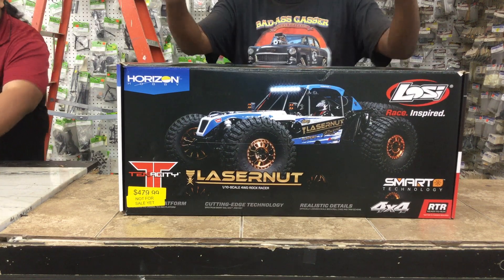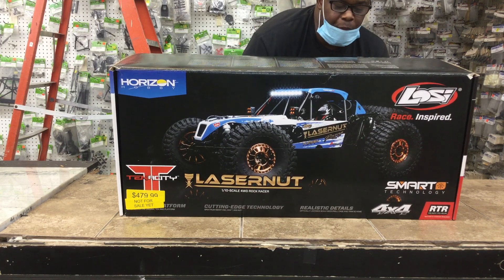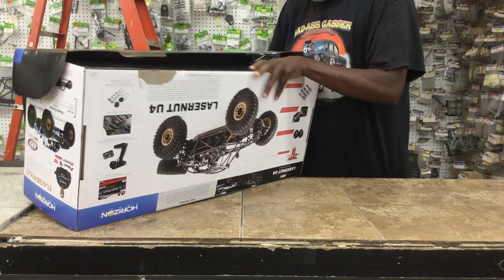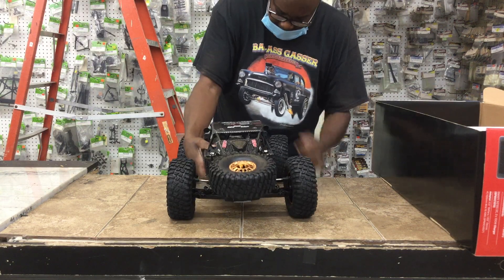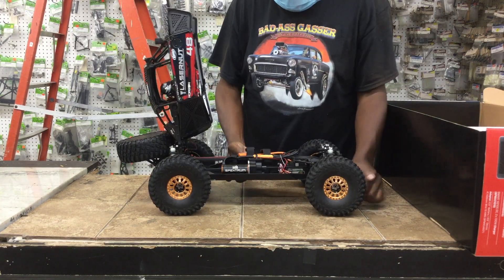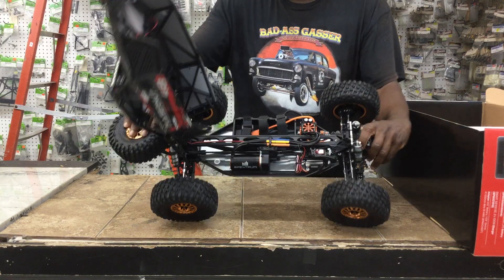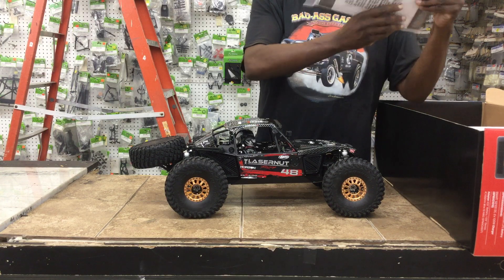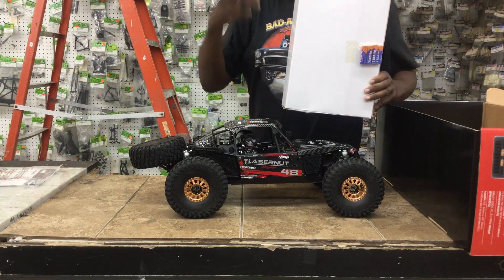Losi Lazernut Rock Racer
The new Losi Lazernut Rock Racer basic review.